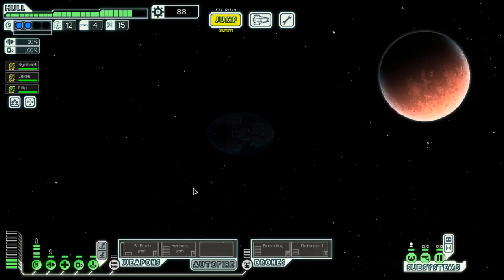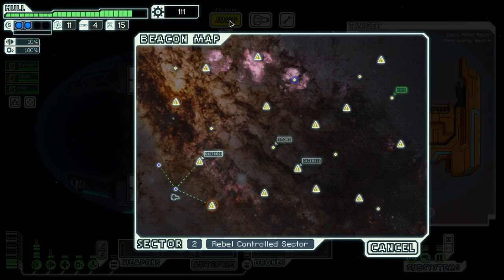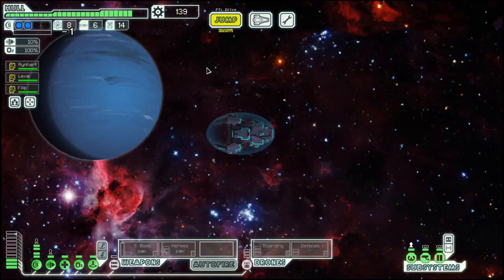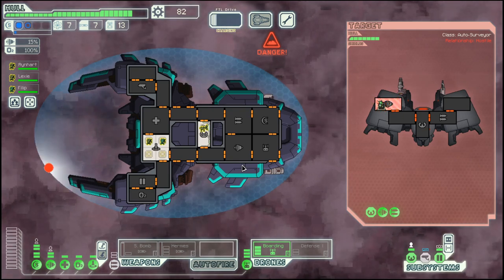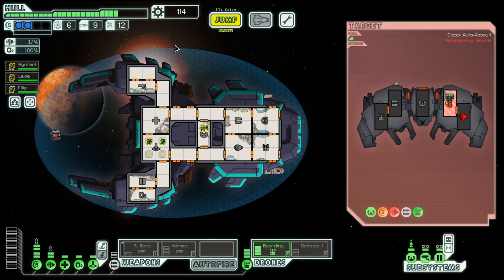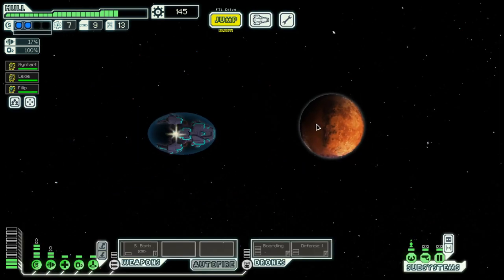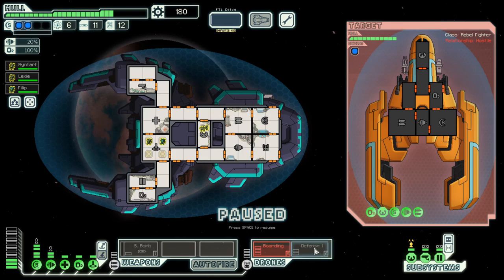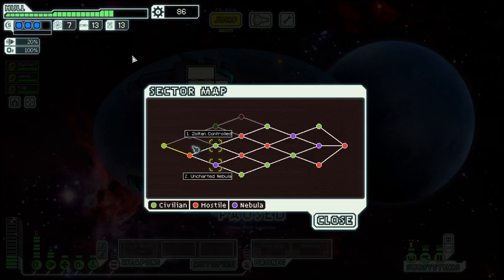FTL - S28E2: Mantis Cruiser B - More automated ship fights